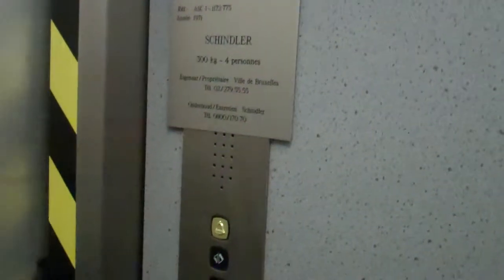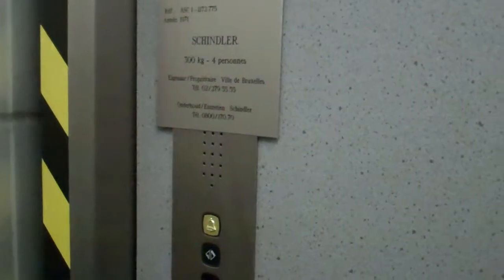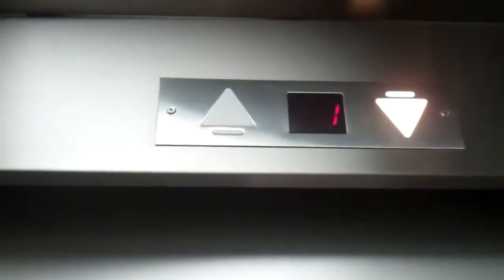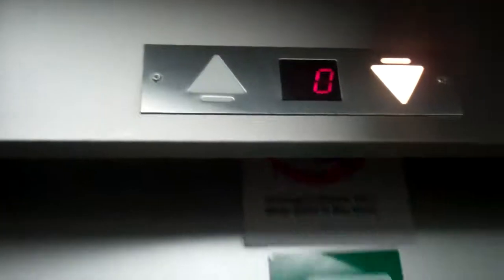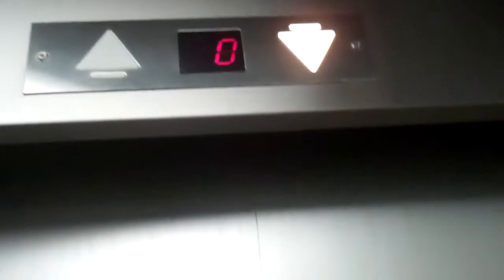Kone M Series Lift @ Ville De Bruxells in Brussels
Serial No: 1172775
Floors: 2 (0,1)
Capacity: 4 Persons/300KGS
Year Built: 1971
Doors: Automatic Swing Door